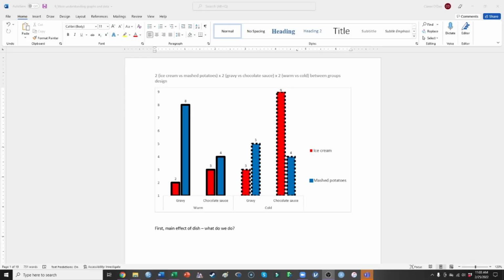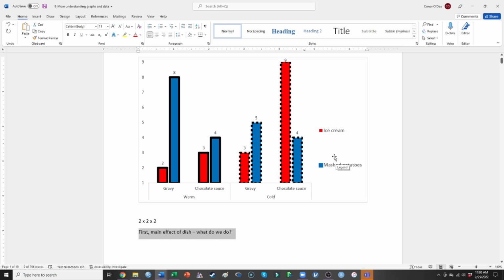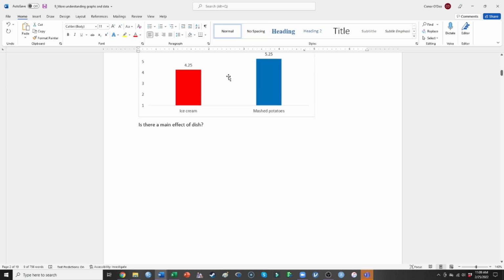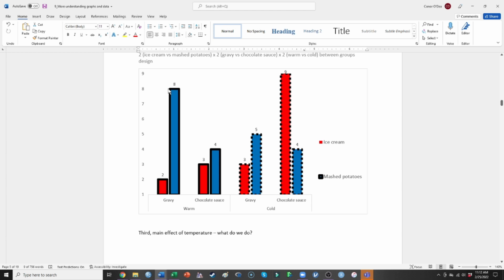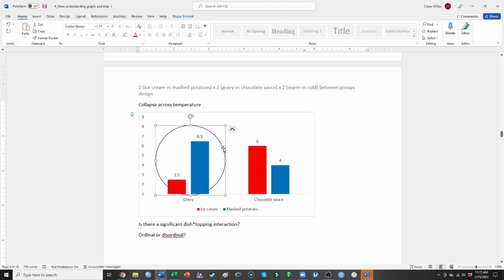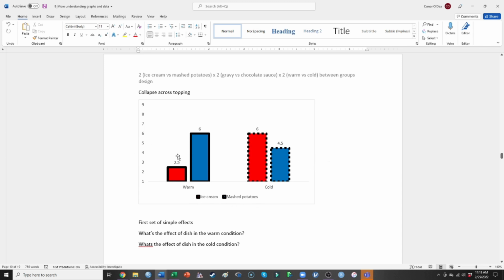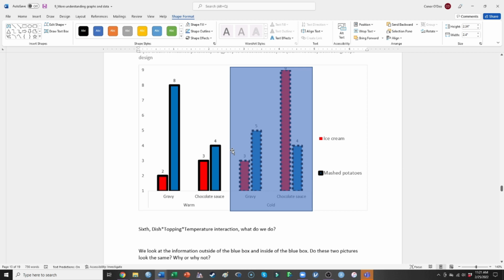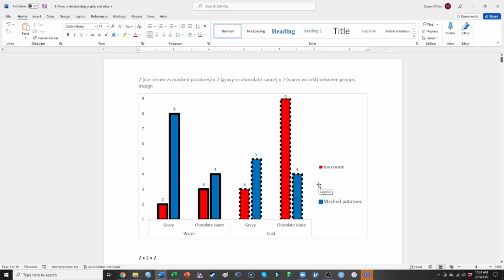Main effects and Interactions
In this video I describe how to look at and visualize main effects and interactions for categorical independent variables. Please let me know if you have any questions!